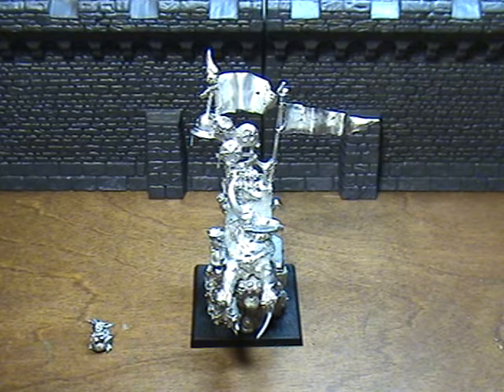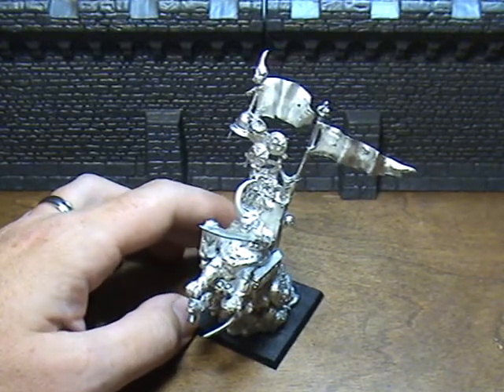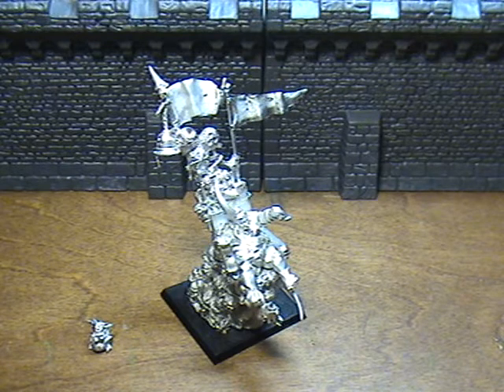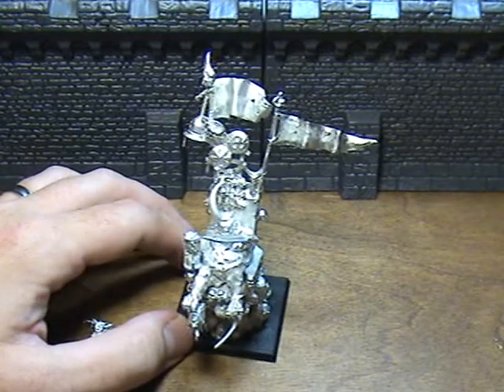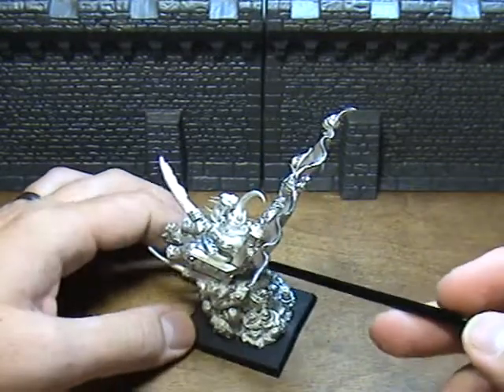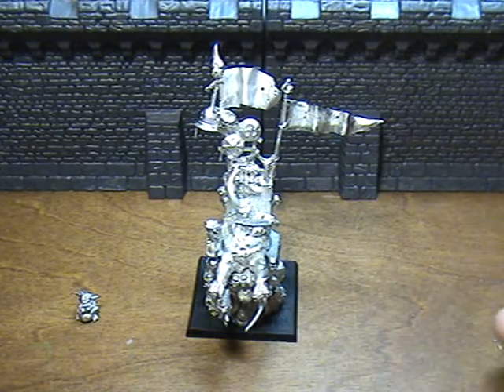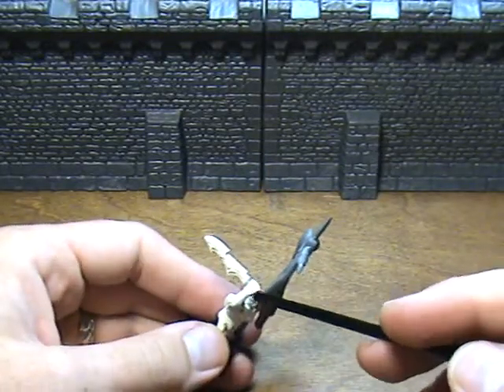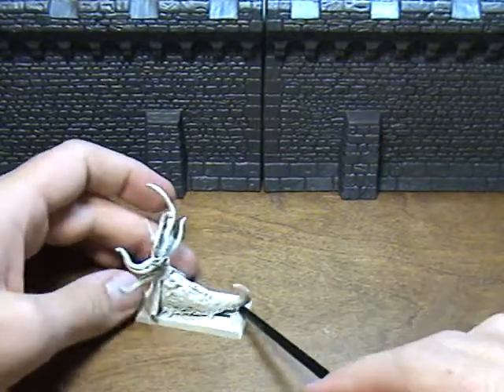Warhammer Daemons: Assembling Epidemius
A brief look at the Epidemius model.